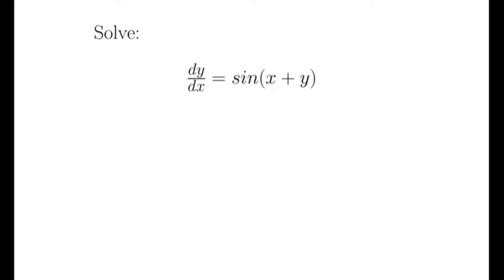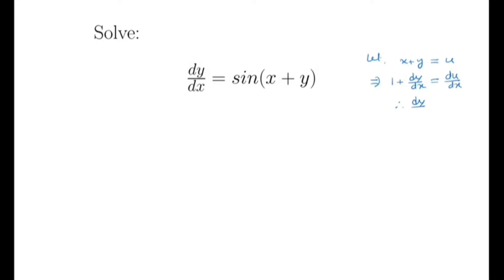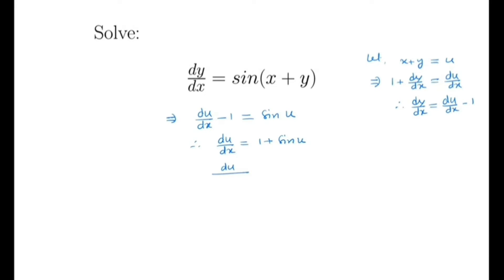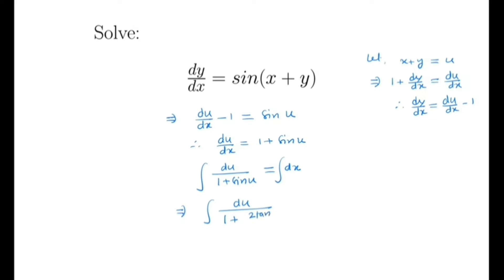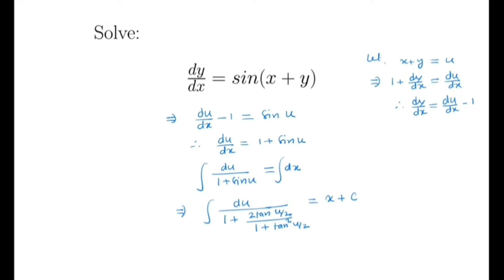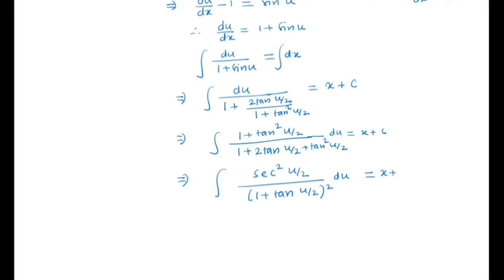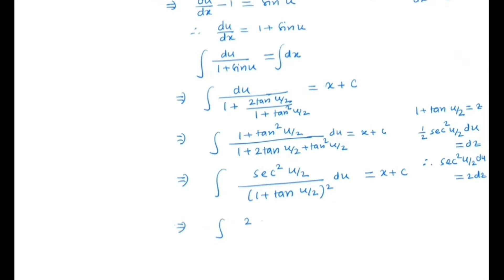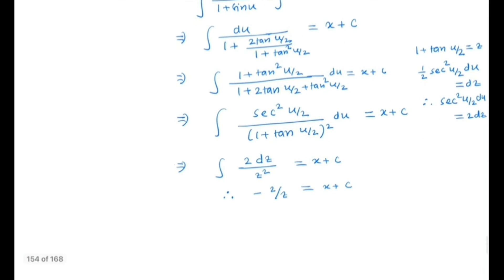Solve: dy/dx= sin(x+y) || 1st order ODE|| Substitution Method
In this video, we will solve the ODE:
dx/dy= sin(x+y). Here, we made a suitable substitution x+y=u and made this equation into a first-order seperable differential equation.